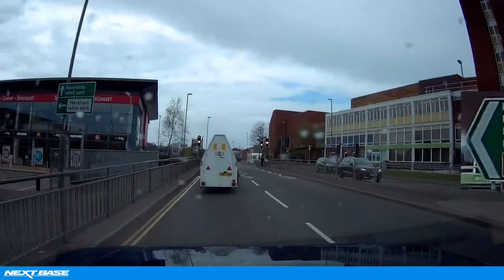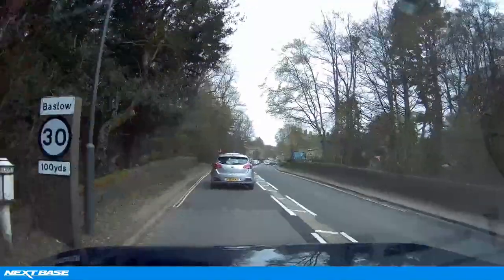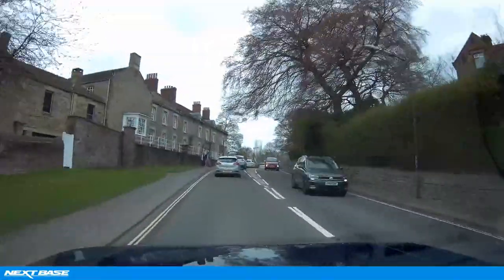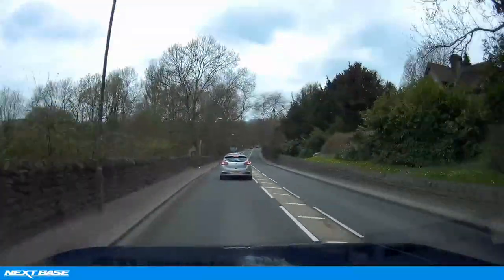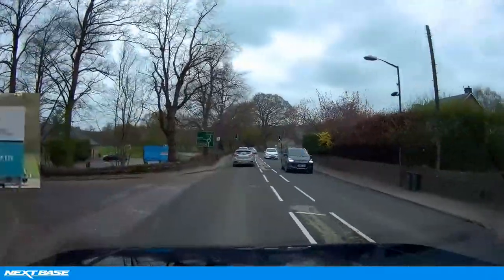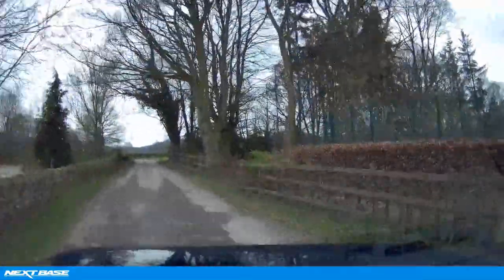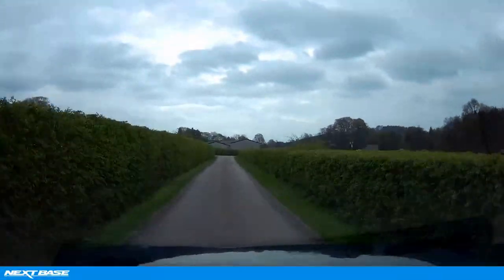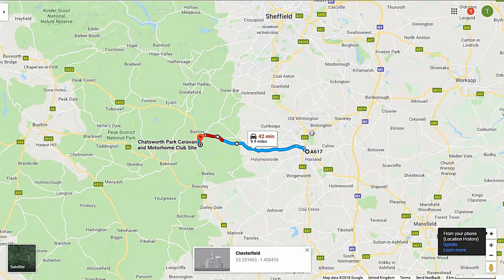Chatsworth Caravan & Motorhome Club Site Arrival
Chatsworth Caravan & Motorhome Club Site Arrival. In this video we show the recommended route to the site after leaving the M1 at J29.

Check out our library for more Site Tours, Site Arrival videos, our weekly Natters and more, all to help you enjoy caravanning, travelling, motorhoming and camping.

Some bits & bobs from Amazon that might be of interest. You pay the same price but we get a (very!) little slice:

JVL Caravan Welcome Coir PVC Backed Entrance Door Mat
Caravan autofill Mains Water adaptor for AQUAROLL AND SUPERPITCH
Fast Caravan Leg / Stand Winder Adapter for Electric Drill Accessory
Double Caravan waste water outlet hose / pipe adapter